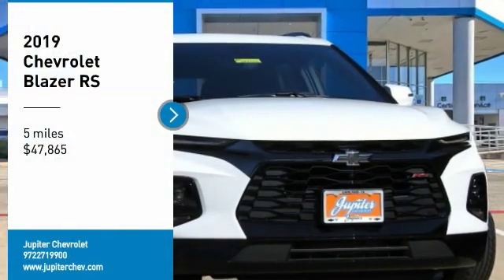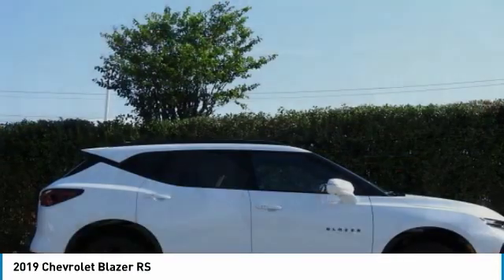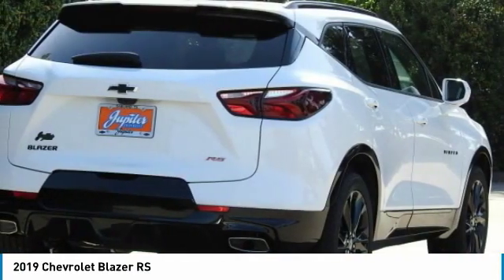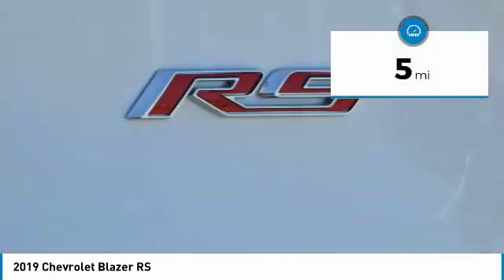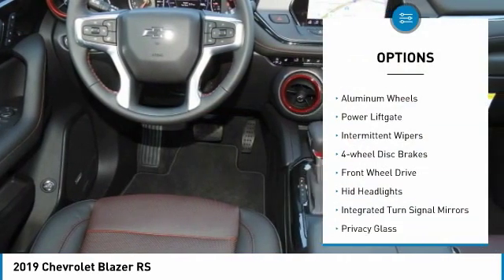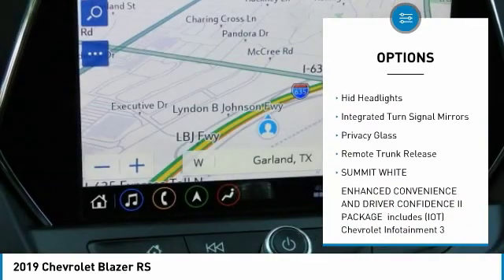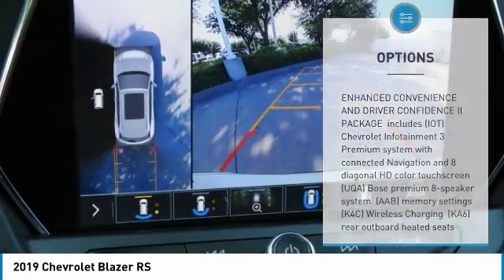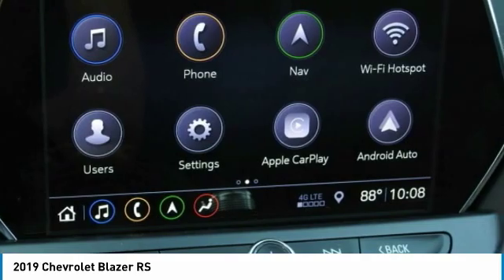2019 Chevrolet Blazer KS697356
2019 CHEVROLET BLAZER Garland, TX
Stock# KS697356

Jupiter Chevrolet
11611 Lyndon B Johnson Fwy

Summit White 2019 Chevrolet Blazer RS FWD 9-Speed Automatic 3.6L V6 SIDI DOHC VVT Wheels: 21 Gloss Black Aluminum.

2019 Chevrolet Blazer RS FWD includes our Jupiter Advantage: Lifetime power-train limited warranty, alloy wheel protection, door ding protection and MORE! Excludes GM Certified Vehicles, other restrictions may apply. Ask your sales associate for details. 20/26 City/Highway MPG Price includes: $500 - General Motors Consumer Cash Program. Exp. 09/03/2019, $1,500 - Chevrolet Bonus Cash Program. Exp. 09/03/2019